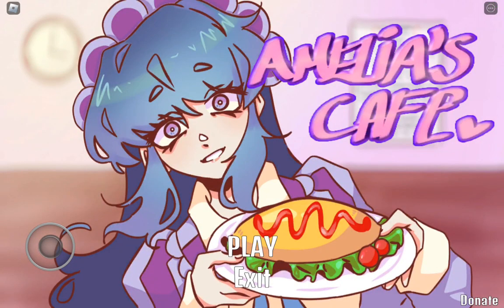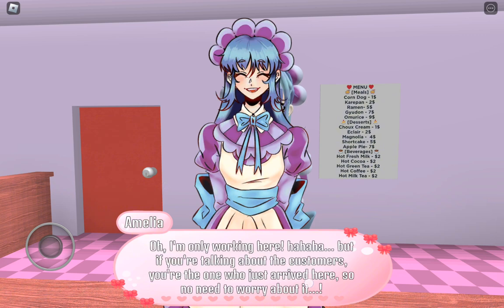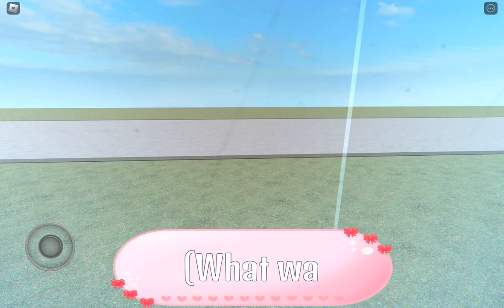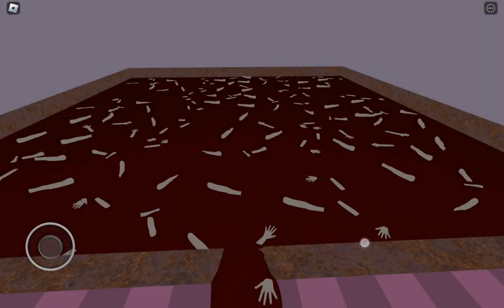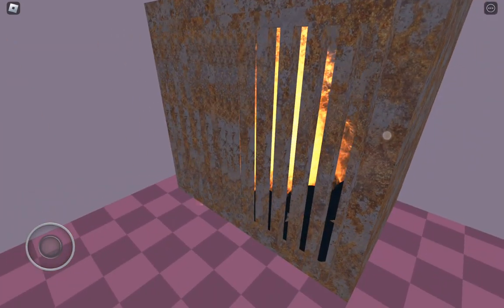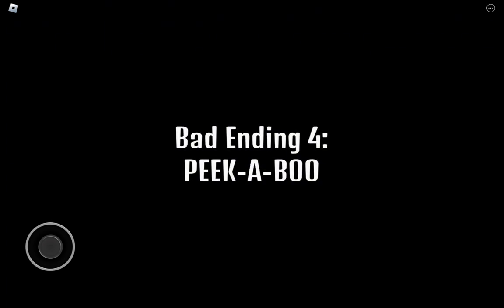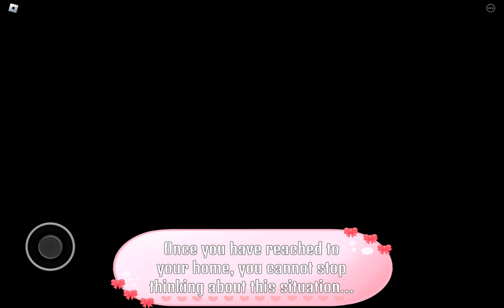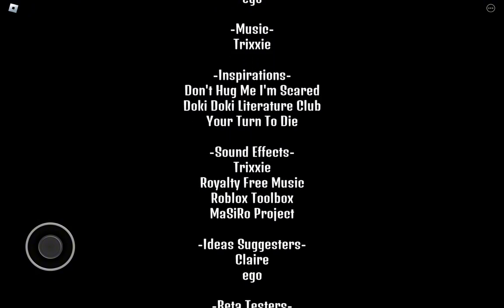She's aware of the player?? | Sir._.Strawberry plays Amelia's Cafe ( Part 2 )